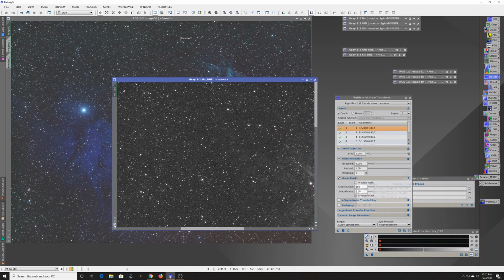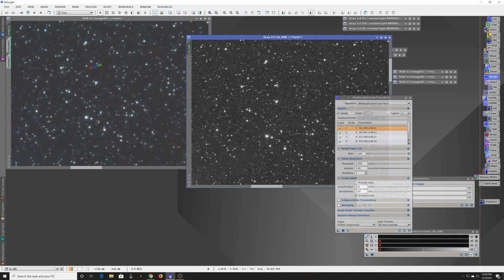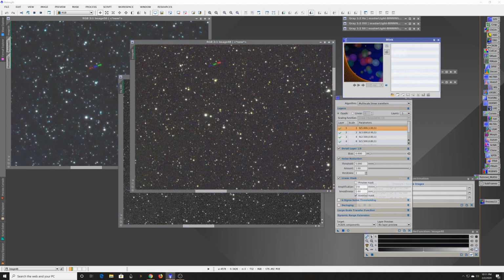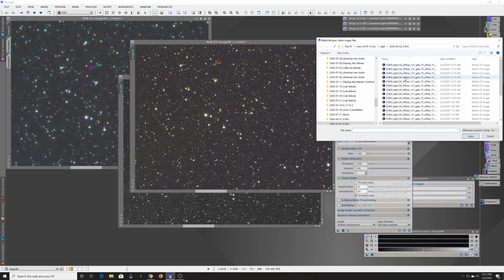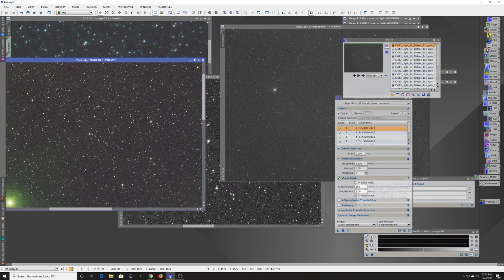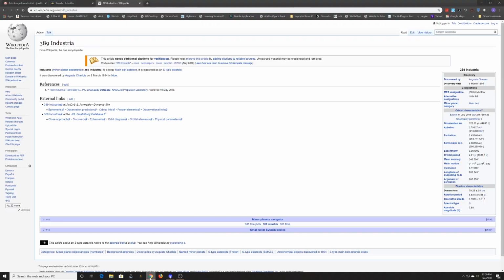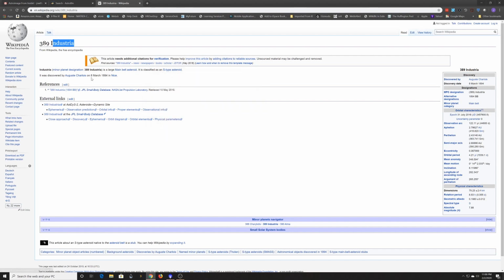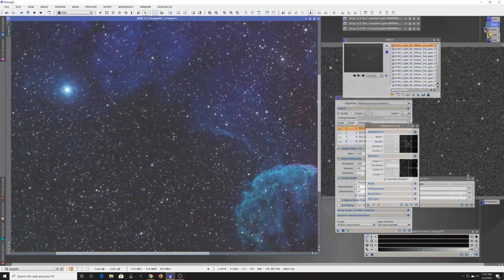I discovered something...kinda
While putting together a different video on narrowband processing, I ran across something that led to a personal discovery.